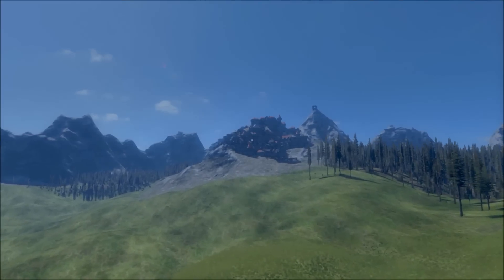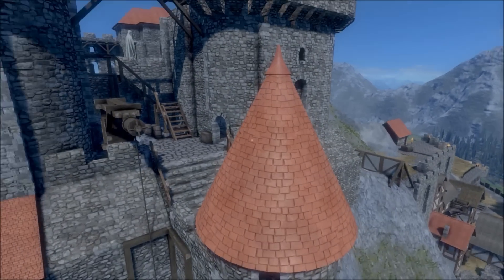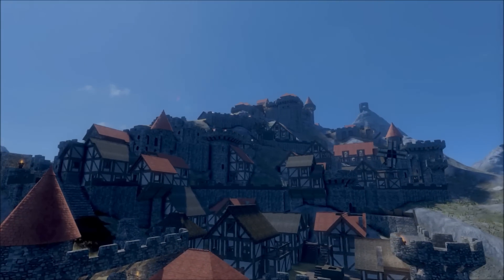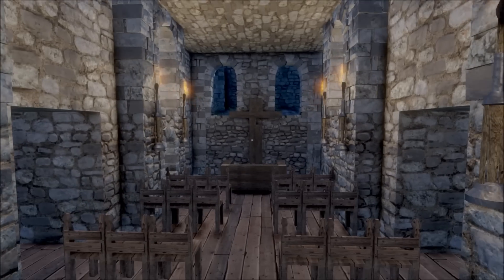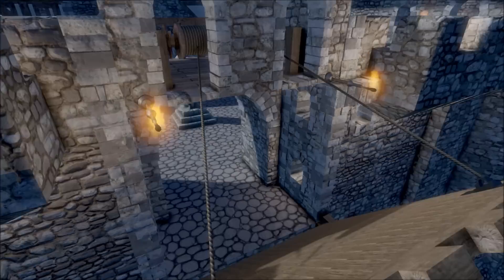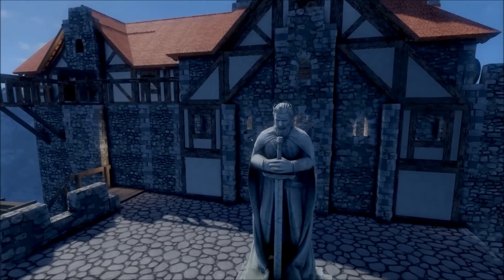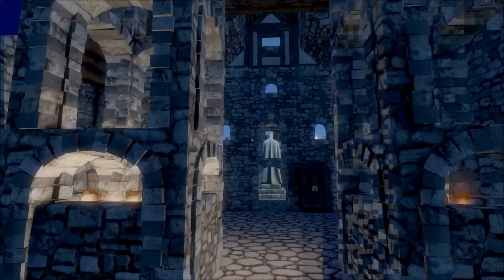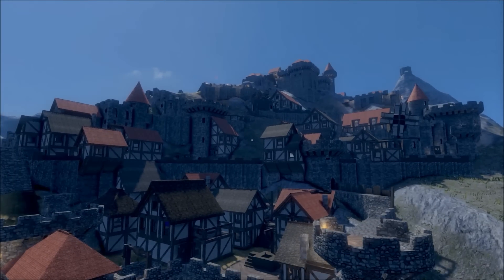[Medieval Engineers] Nargost Castle Town by Skurkanas